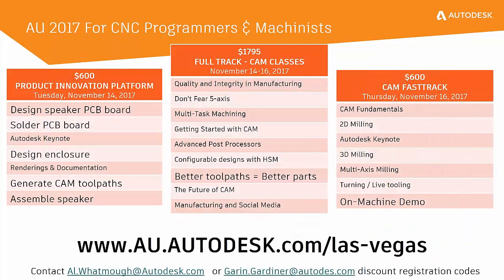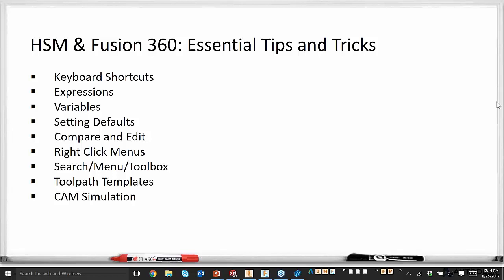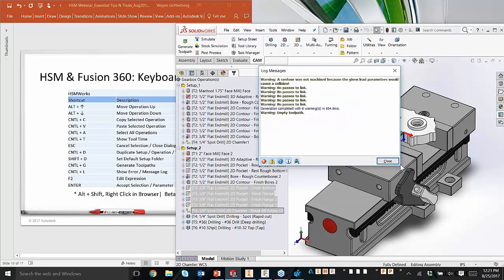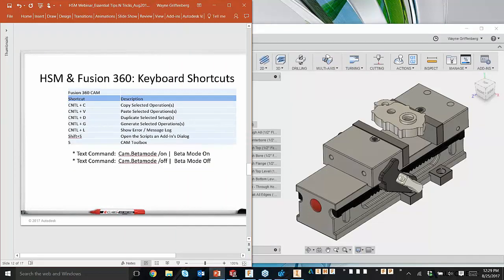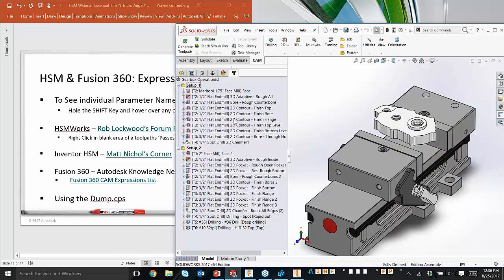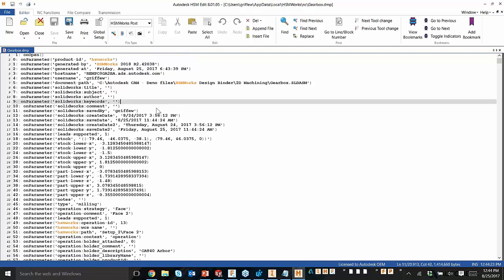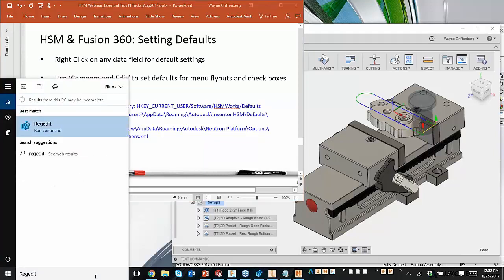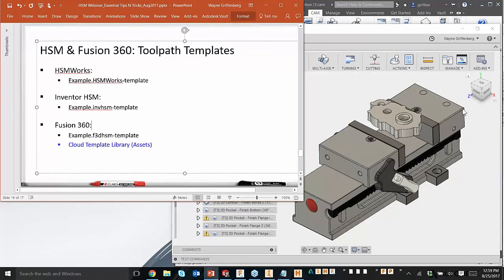Weekly Fast Track Hangout - Essential Tips and Tricks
On this week's Fast Track Hangout, Wayne Griffenberg, Autodesk CAM Applications Engineer, presents the first in the series of 'Essential Tips and Tricks'. This week Wayne covers: HSM and Fusion 360 Keyboard Shortcuts, Expressions Parameters and Variables, Setting Defaults, Compare and Edit, Right Click Menu's, Toolbox and More! Be sure to attend the live webinars as we have a live preview of what's up and coming from our CAM Development Team!